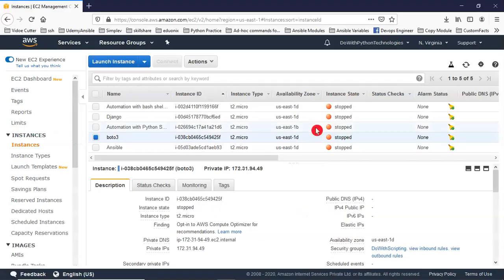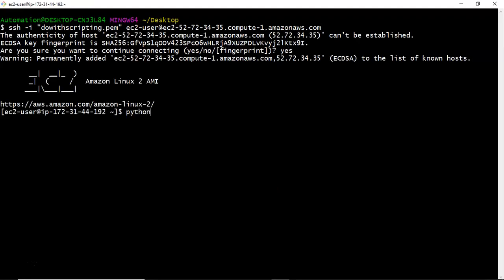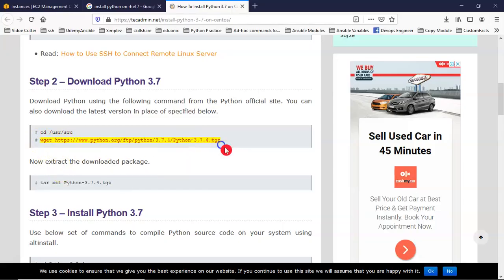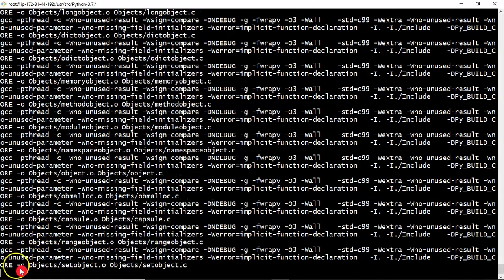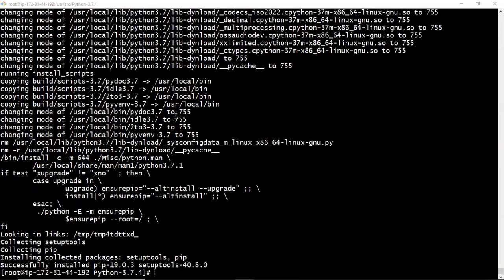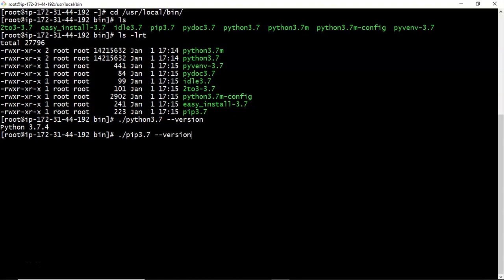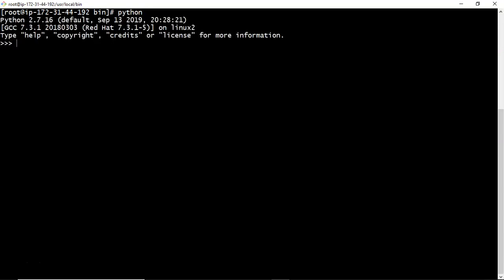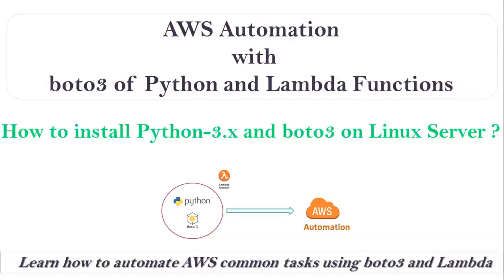How to install Python 3.7.4 and boto3 on Linux Servers | AWS Automation